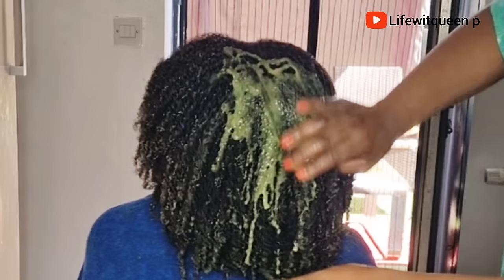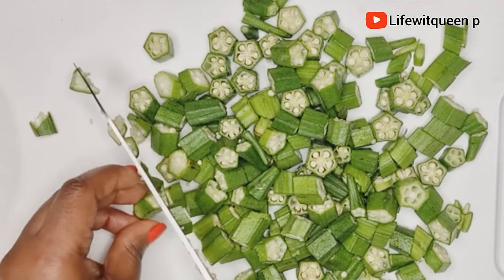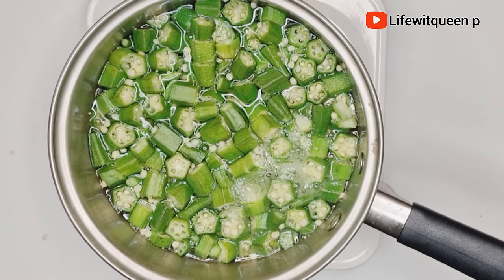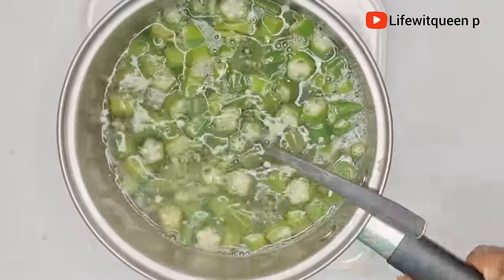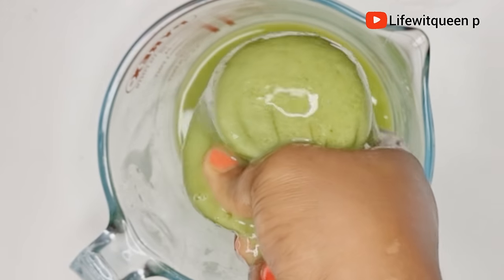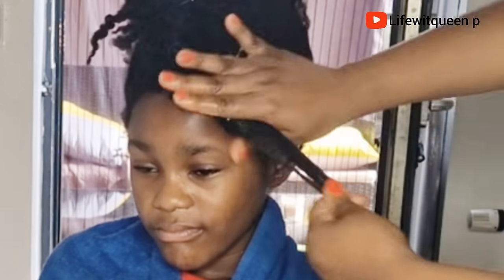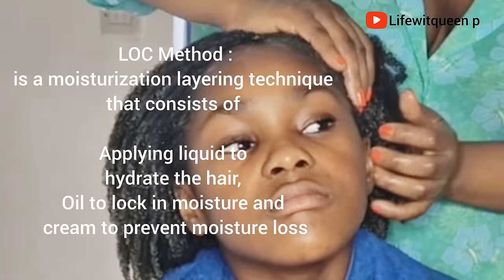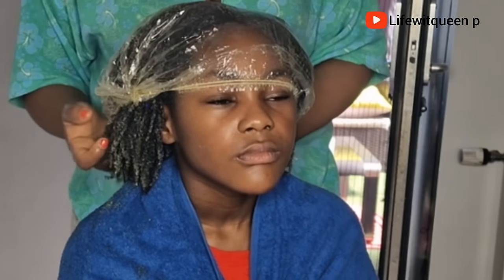Only one Ingredient|better than Aloe Vera| How I use grew my hair faster with okra! hair growth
How to use Okra for hair growth! Detangle and Condition Natural hair| Okra for dry scalp

The one ingredient im going to be using I. today  video is Okra

Okra is rich in vitamin  a, c and k. it contains calcium  and Potassium, and has a lot of other nutrients that are amazing  for your hair growth.

It amazing  at moisturising a dry scalp and add moisture to your hair.

Okra for detangling hair natural hair hair growth how to make okra gel gel for conditioning natural hair conditioner for natural hair dry scalp # moisturiser Growth long hair with okra breakage extremely hair growth Aloe vera vs okra Better than aloe vera